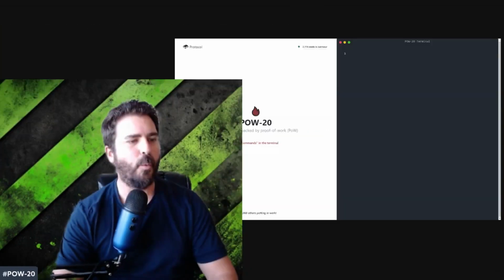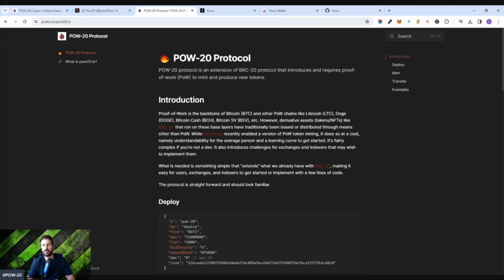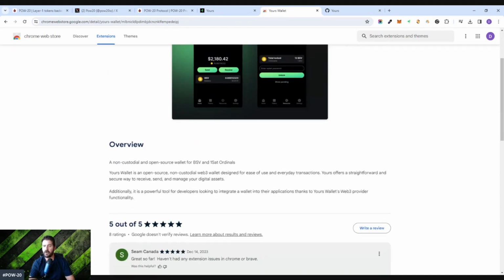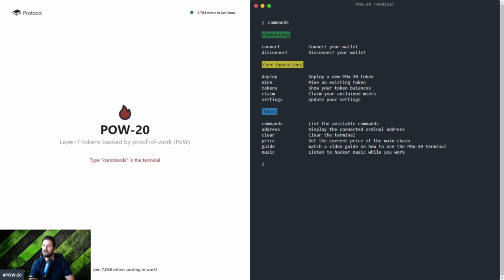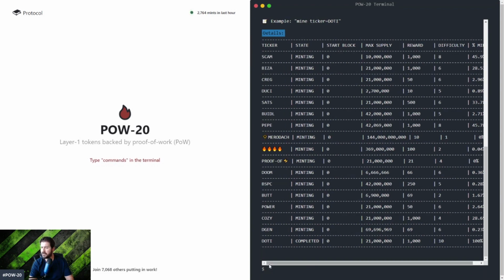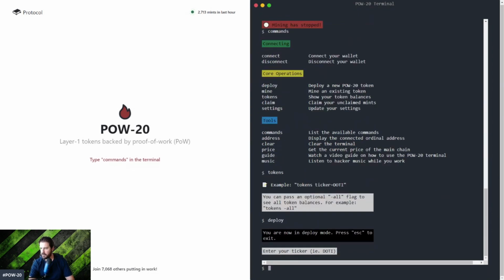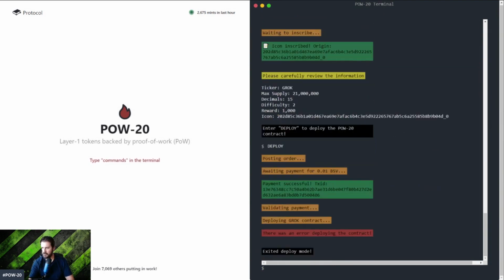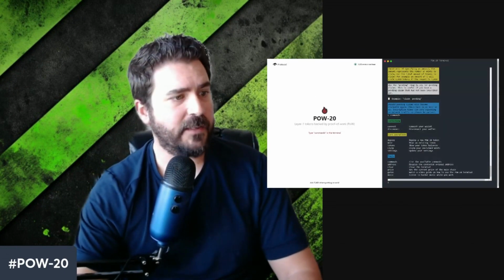POW-20 Protocol Unleashed: The Future of Layer-1 Tokens with Proof-of-Work | Ultimate Tutorial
Discover the revolutionary world of POW-20 tokens - POW-20: Layer-1 Tokens Backed by Proof-of-Work (PoW)

Unveil the potential of Layer-1 tokens powered by Proof-of-Work (PoW) technology and how they're shaping the future of blockchain.

In this detailed guide, we break down everything you need to know about POW-20, the cutting-edge Layer-1 tokens that leverage the security and reliability of Proof-of-Work. From the basics of PoW to advanced insights into POW-20's impact on the crypto market, this video is your go-to source for understanding the future of digital currencies.

🚀 What You'll Learn:
1. **POW-20 Explained**: Delve into what POW-20 tokens are and why they're a game-changer.
2. **Technical Breakdown**: Unpack the tech behind Proof-of-Work and its benefits for POW-20 tokens.
3. **Market Impact**: Analyze how POW-20 tokens stand to reshape the blockchain landscape.
4. **Investing Insights**: Expert advice on navigating the POW-20 investment space.

💡 Whether you're a crypto newbie or a seasoned investor, this video offers valuable insights into the innovative world of POW-20 tokens.

- **Like** this video if you're excited about the future of POW-20 tokens!
- **Comment** below with your thoughts or questions about POW-20 and Proof-of-Work.
- **Share** this video with fellow crypto enthusiasts.

Remember, the world of cryptocurrencies is rapidly evolving. Do your research and consider consulting a financial advisor before making any investment decisions.

Dive into the groundbreaking realm of POW-20 tokens – Watch now and unlock the future of blockchain! 🌐